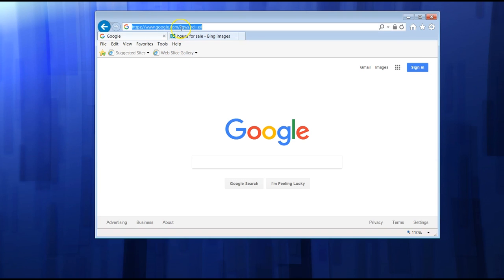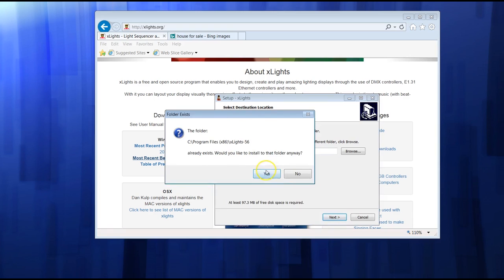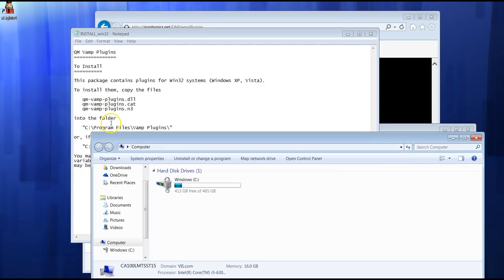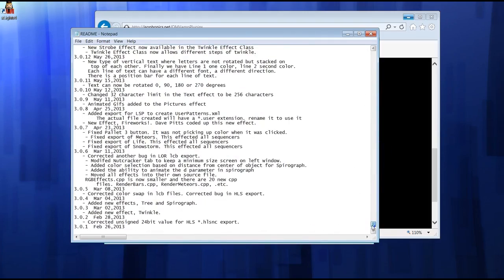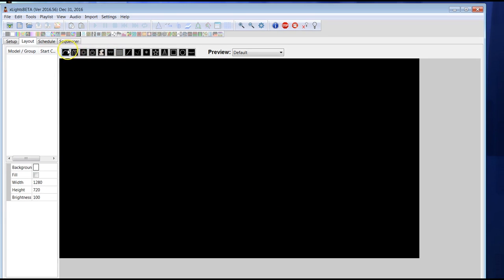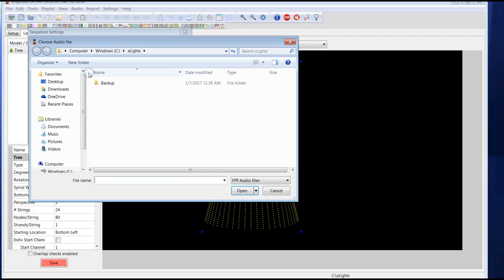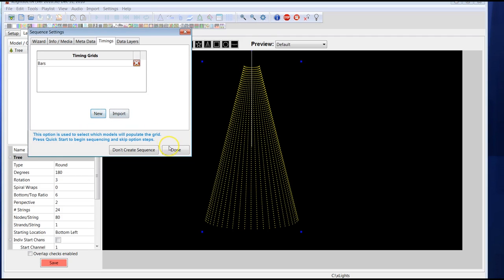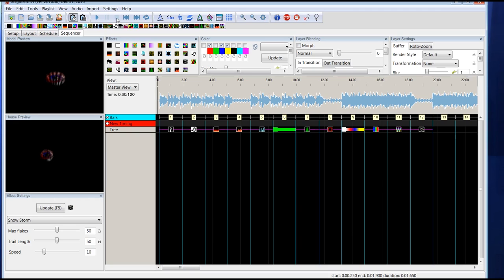xLights Quickstart Tutorial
xLights is a free animated light sequencer application.